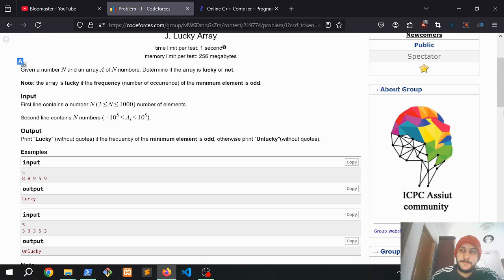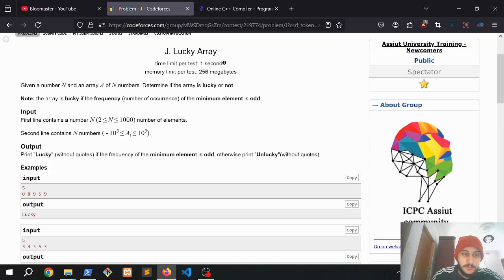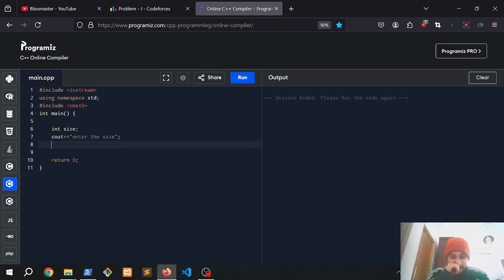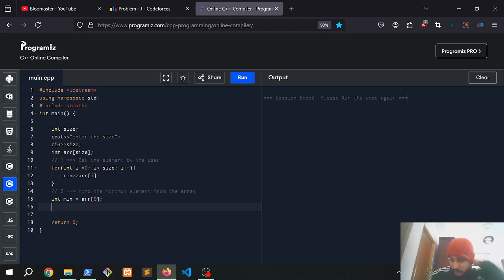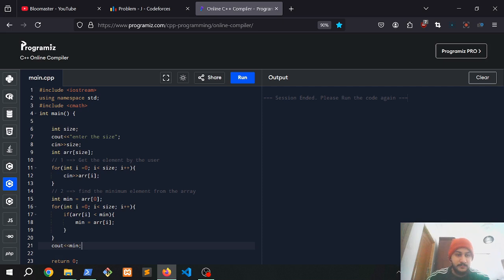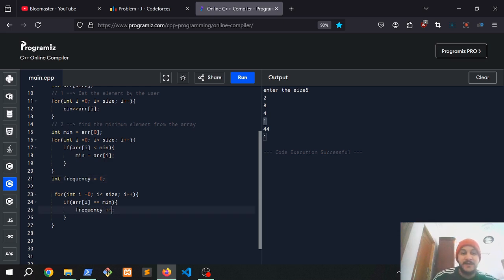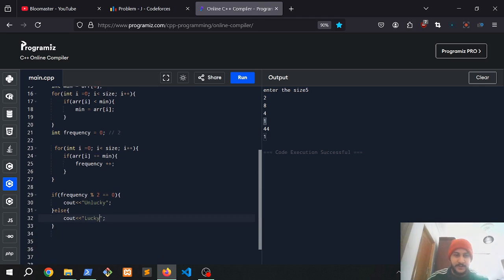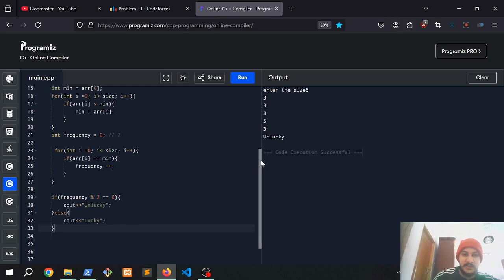Codeforce Problem Solving (C++) 006 J. Lucky Array